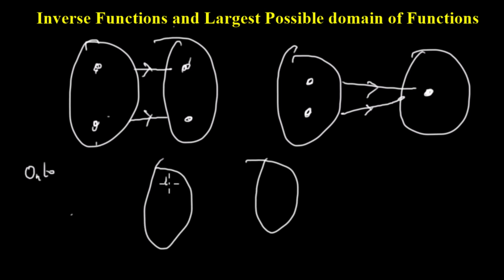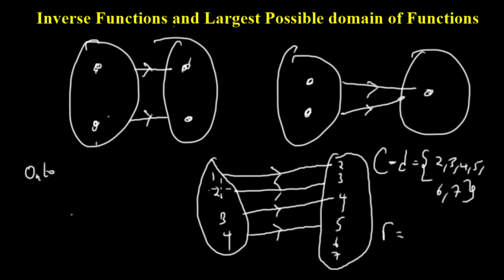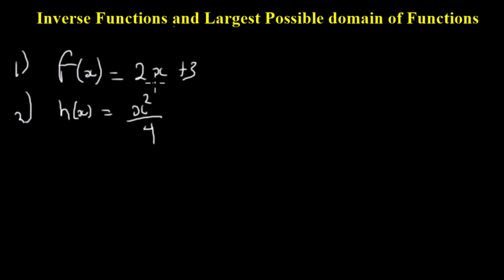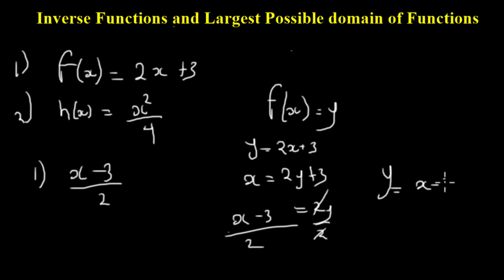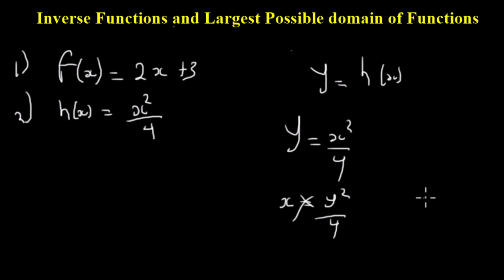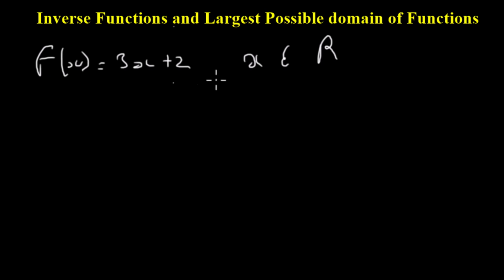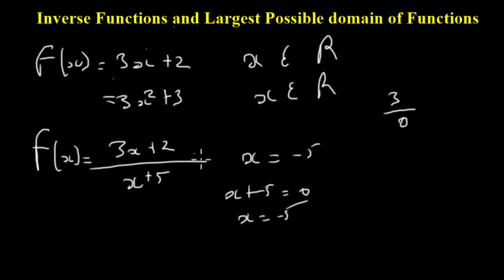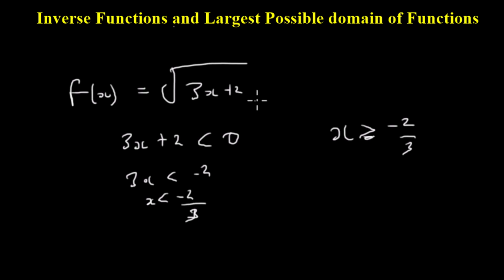Inverse Functions Explained | Largest Possible Domain Made Easy | WAEC • JAMB • GCSE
Inverse functions are not difficult — they are just poorly understood.
In Part 3 of this Functions series, I carefully explain inverse functions and the idea of the largest possible domain, two concepts that appear repeatedly in exams and often cost students easy marks.

This lesson shows why domain restriction is necessary, not just how to apply it.

In this video, you will learn:

What an inverse function really means

The difference between a function and its inverse

How to find the inverse of a function step by step

Why one-to-one functions are required for inverses

The meaning of largest possible domain

How to correctly restrict the domain to make an inverse exist

Common exam mistakes students make with inverses

Fully worked WAEC, JAMB, NECO, GCSE-style questions

Rather than memorizing procedures, this video emphasizes logical reasoning, which is exactly what examiners look for when awarding method marks.

📌 This lesson is essential for students preparing for:

WAEC

JAMB

NECO

GCSE / IGCSE

JUPEB

First-year university mathematics

Further Mathematics

Quadratic and rational functions

Calculus and advanced applications

If you’ve ever been confused about why a domain must be restricted before finding an inverse, this video finally explains it clearly.

⏱️ Chapters / Timestamps (Optional)

Meaning of an Inverse Function

One-to-One Functions Explained

Domain Restriction

Largest Possible Domain

Worked Exam Questions